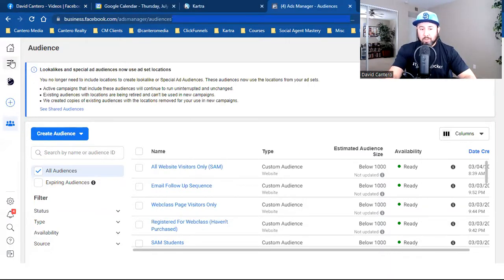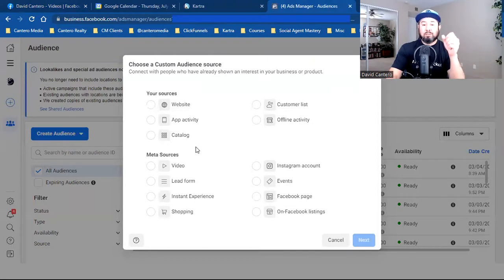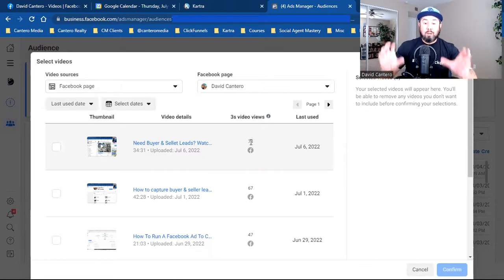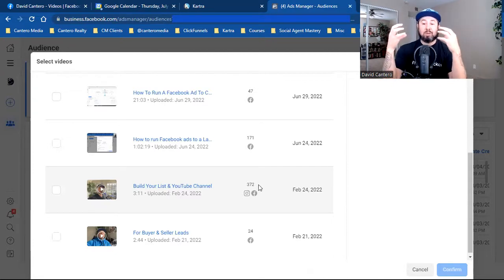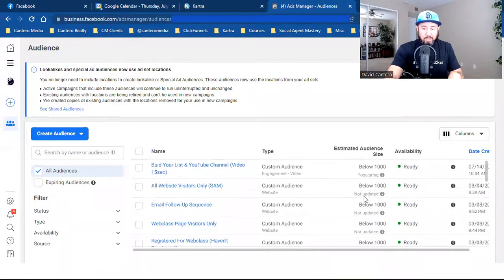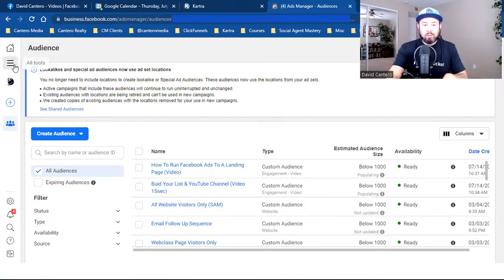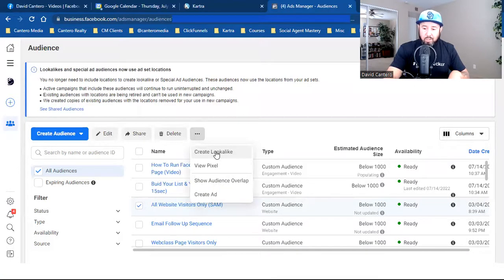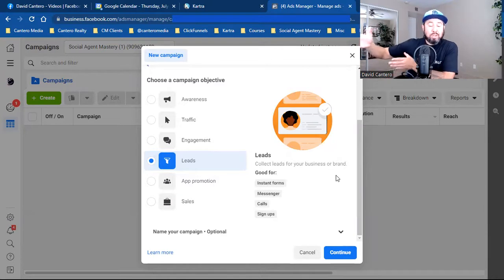How To Create Facebook Custom Audiences For Videos-Facebook Ad Tutorial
☑️ I release weekly videos on Social Media Marketing & Facebook Advertising for today's digital Realtor & Online Entrepreneur!

☑️ It all starts with Kartra. Kartra is the one software that runs my entire online business! I use Kartra to build landing pages, sales funnels, email autoresponder, schedule my appointments, sell my digital products, and host my online membership course! As soon as you activate your 14 Day Trial, I'll email you all of my FREE training!

how to create facebook custom audiences
facebook ads custom audiences
facebook ads custom audiences tutorial
Facebook Advertising
Creating Lookalike Audiences
targeting custom audience
social media marketing strategy
how to create video view audience
How to Set up Custom Audience

There is no additional charge for you. Thank you for supporting my channel. There are no guarantees regarding the income of David Cantero or Cantero Media, LLC. mention on this YouTube Channel.